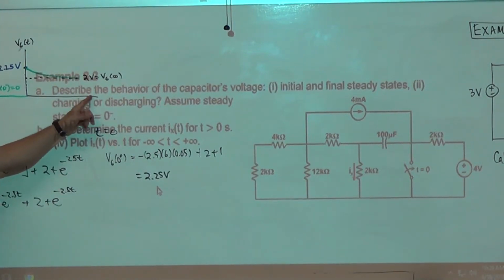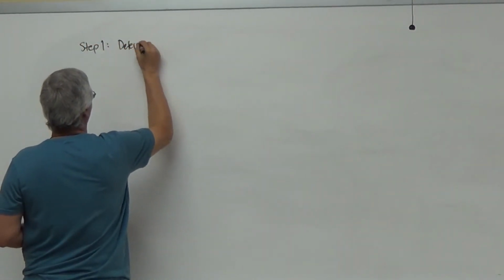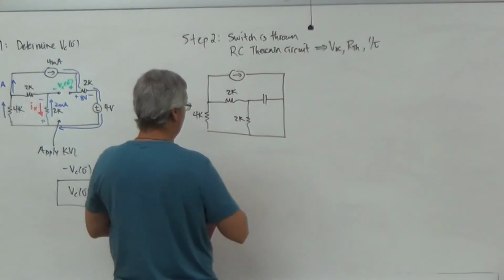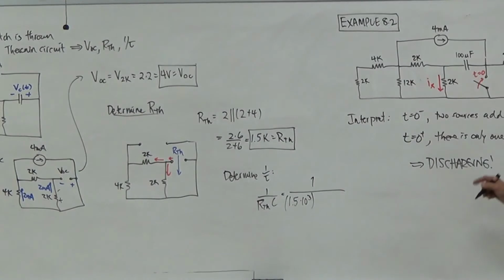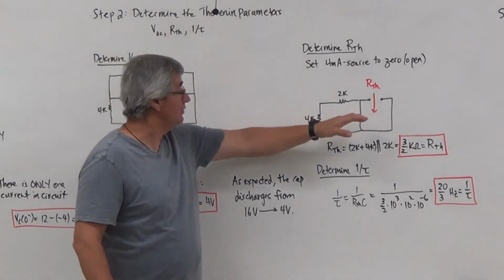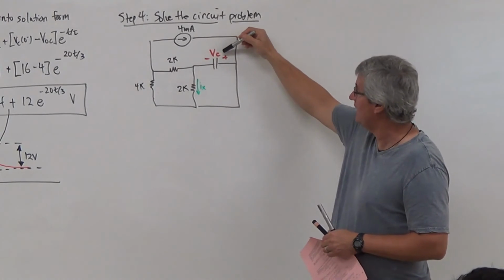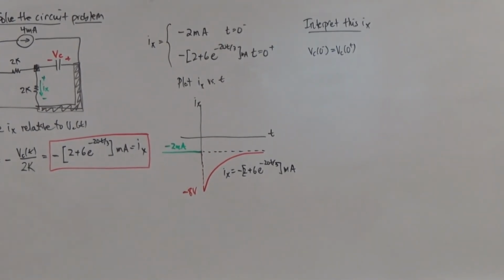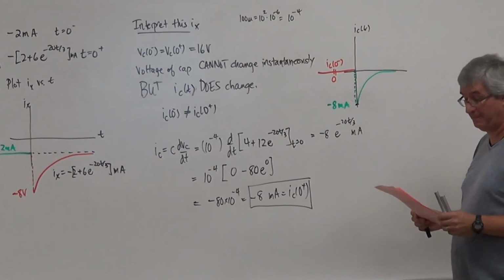Engr15 lecture 7.5 Example 7.2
Lecture that goes through the details of a more complicated RC Thevenin circuit in Example 7.2 where starting with the complete response of the capacitor's voltage, the current ix is computed, plotted, and interpreted.